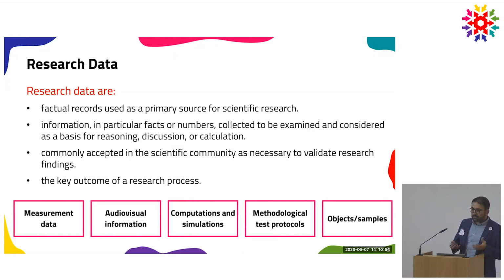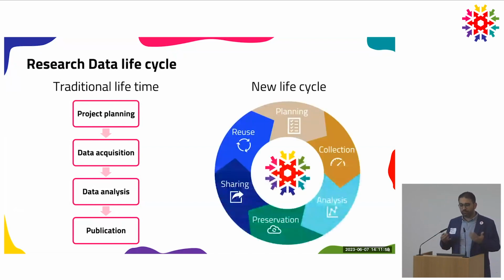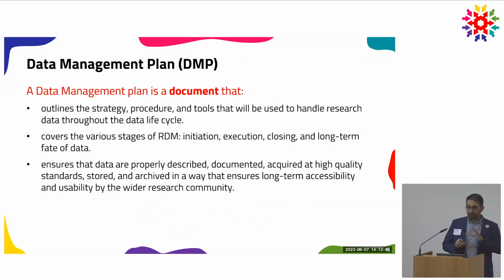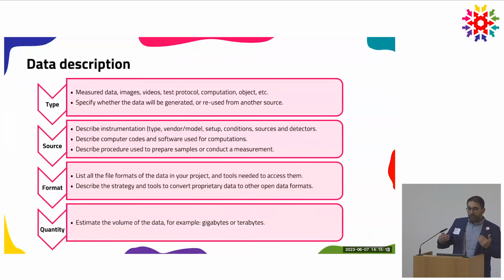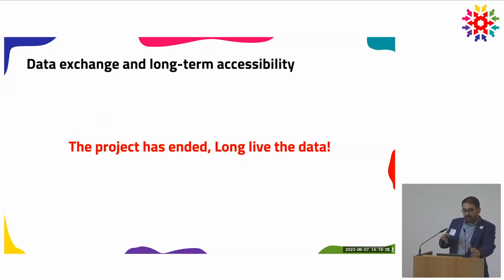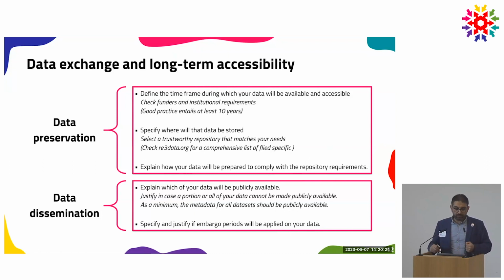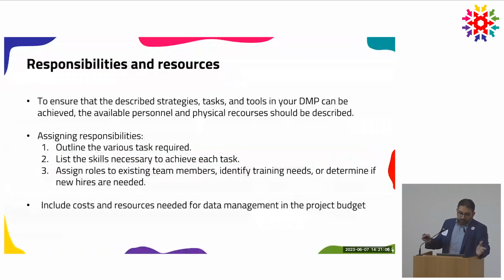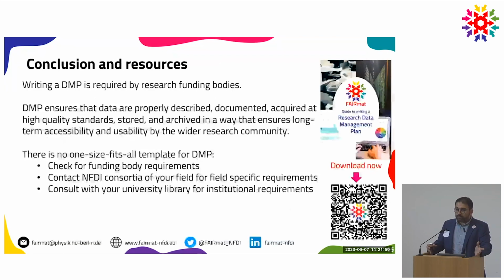Ahmed Mansour: Data Management Plans: The foundation for proper handling of research data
Ahmed Mansour, coordinator of FAIRmat Area F (User Support, Training, and Outreach) explains how and why to write a research data management plan.

Find the FAIRmat guide to research data management plans on our